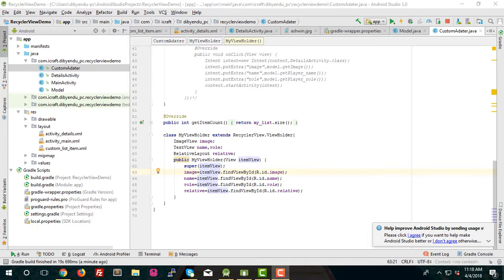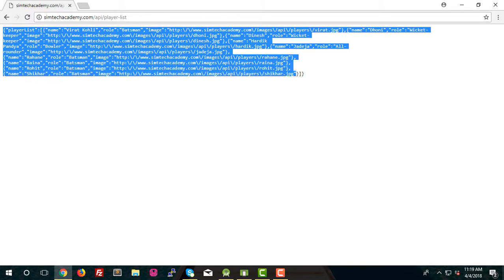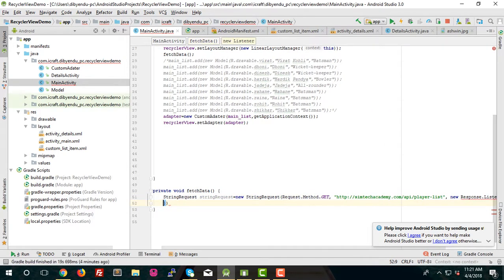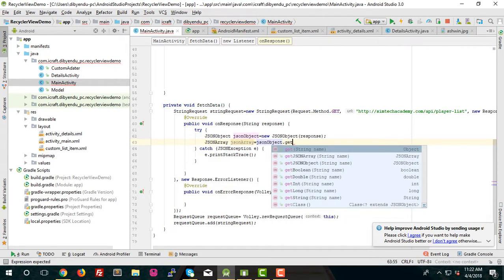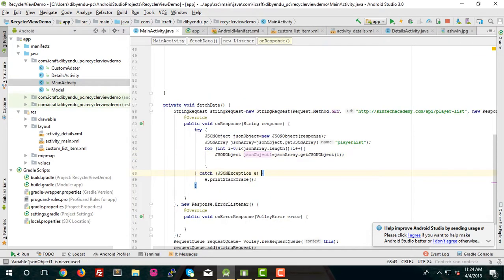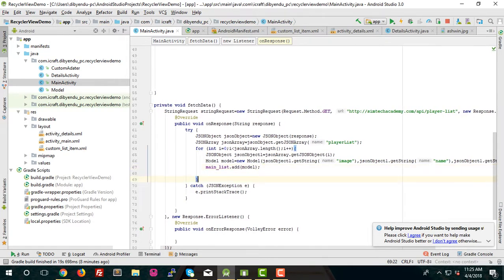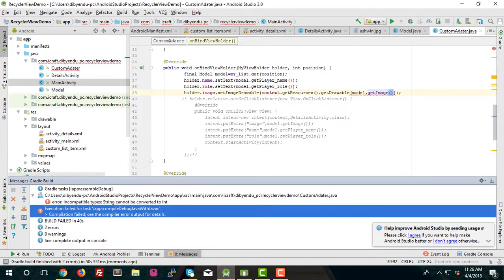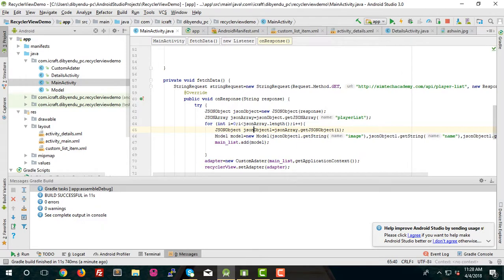Load data in recyclerview usingvolley netwoking library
In this video tutorial you will learn about how to fetch data from live URL and show it in reyclerview using volley networking library.You will get a clear concept how to fetch json from api.

Recyclerview Click event link